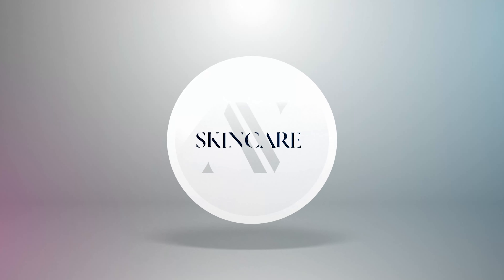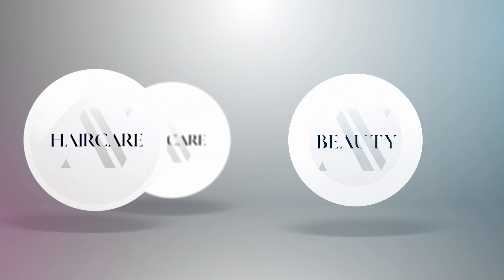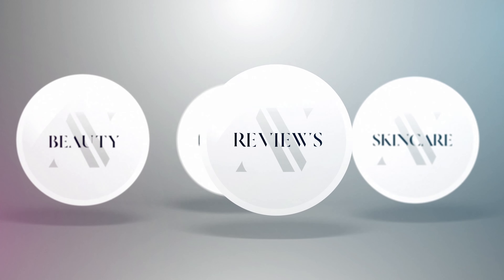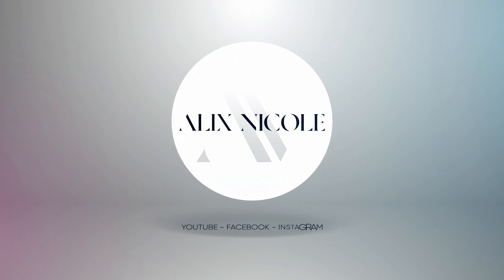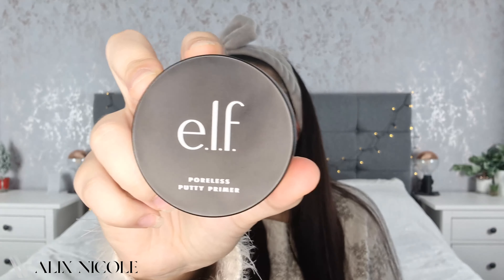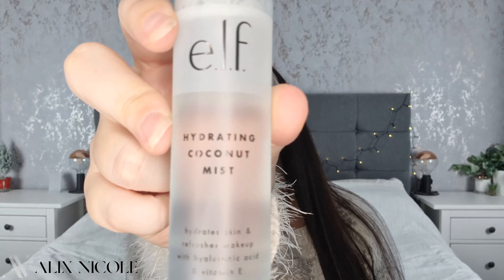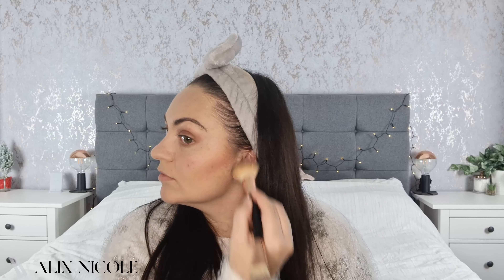Full Face ELF Cosmetics - Easy Makeup Tutorial & Review - My Honest Opinion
"Full Face ELF Makeup Tutorial & Review - My Honest Opinion"

Hi and welcome back! In today's video I am trying out my E.L.F. Cosmetics haul for you, giving you a mini tutorial on how I apply my makeup and my honest review of the products!

Retro Paradise Primer Glow Oil
Poreless Putty Primer
Hydrating Coconut Mist
Flawless Finish Foundation Color: Vanilla - light with golden undertones:
Hydrating Camo Concealer Color: Light Ivory - light with neutral warm undertone
Shadow Lock Eyelid Primer
High Definition Powder
Eye Shadow Palette California
Primer-Infused Bronzer Color: Perpetually Tan
Primer-Infused Shimmer Blush Color: Always Cheery
Instant Lift Brow Pencil Color: Deep Brown
Lash Extending Mascara
Lip Plumping Gloss Color: Praline
Makeup Mist & Set

*I am not an expert or beauty professional and these tips/routines are based solely on my opinions and experiences :)

**You never have to purchase through my affiliated links, the products are available through the websites directly, but when you do purchase through my links it is very appreciated and help support my family and continue to grow this channel so thank you! x